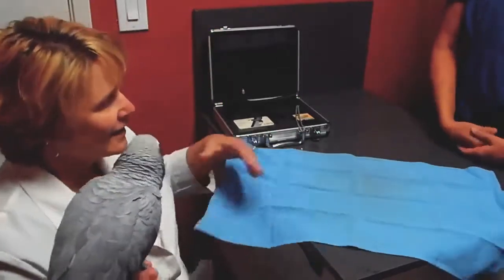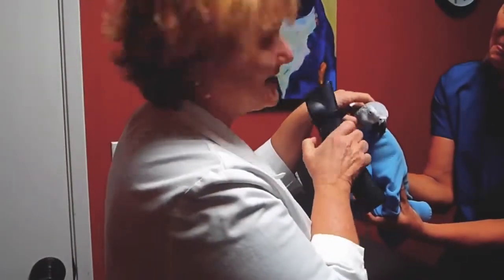TonoVet Tonometer (J1000) Parrot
TonoVet
The use of tonometry to measure Intra Ocular Pressure (IOP) is the only real tool for the screening of glaucoma in veterinary patients. IOP measurements are accomplished by using instruments called tonometers which measure IOP from the outside surface of the cornea.
Traditional tonometers like the Tonopen Vet measure by the "applanation" method. The instrument is repeatedly pushed against the cornea manually. The amount of force necessary to flatten the cornea is calibrated and an electronic read out is made in mm of Hg.
The TonoVet utilizes a newer technology called "rebound" tonometry. The portable hand held unit is about 1/4" away from the cornea. At the push of a button, a tiny probe painlessly and rapidly reaches out and touches the cornea. Six rapid measurements are taken within seconds. Most of the time the animal will not even react and certainly no local anesthesia is required. An audible beep tells of a successful result, which is displayed digitally.
The TonoVet has been used on all veterinary patients including equine. The TonoVet is self-calibrating with its own software.
Why the TonoVet?
- It is easy to use and fully automated - Faster results
- More comfortable for the patient, no topical anesthetic
- Higher accuracy at higher and lower IOP
- Longer warranty - 2 years - In clinic training available
- Held upright in a natural, ergonomic position like an
- Instructional DVD included
-opthalmoscope versus horizontally like a flashlight.
Specifications
Weight: 155g (5oz) without batteries; 250g (8oz) with batteries
Power Supply: 4 x AA batteries (approx. 1,000 measurements per battery set) Measurement Range: 1-99 mm Hg
Size: 13-32mm W x 45-80mm D x 230mm L
Padded Storage Case Provided
Two year limited warranty